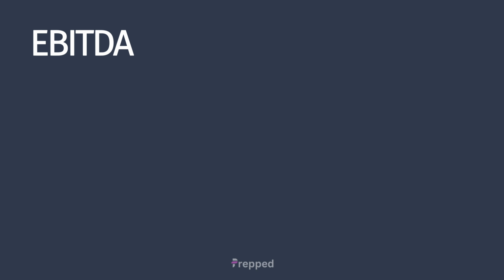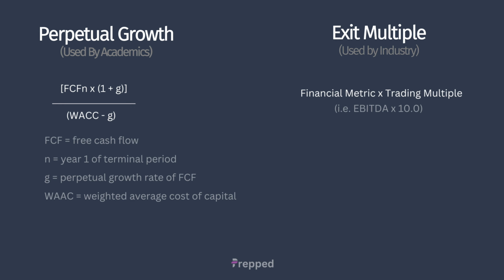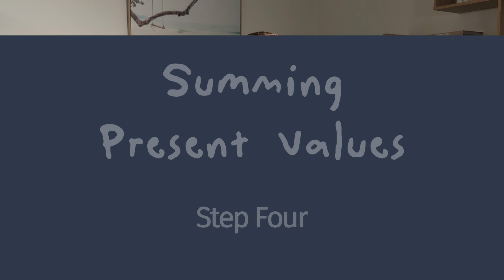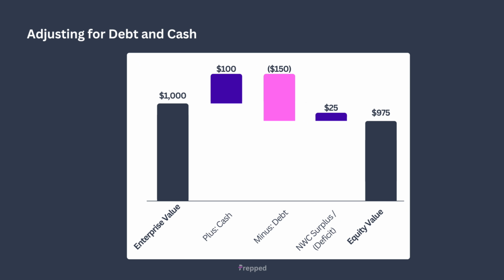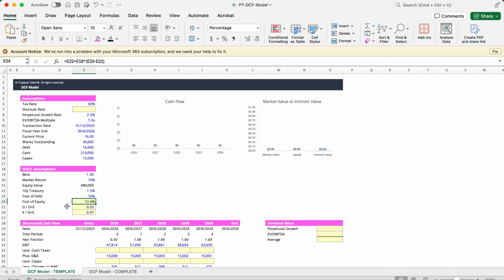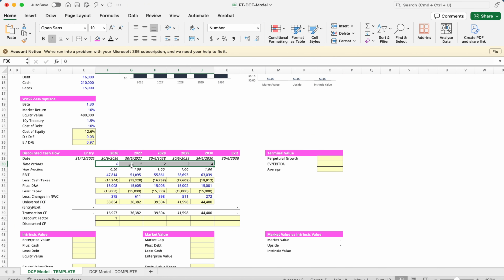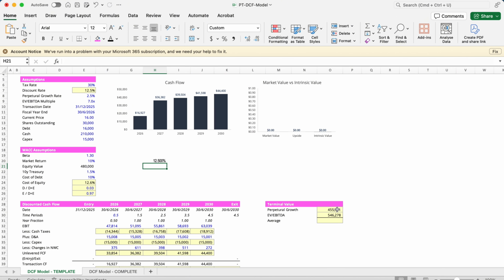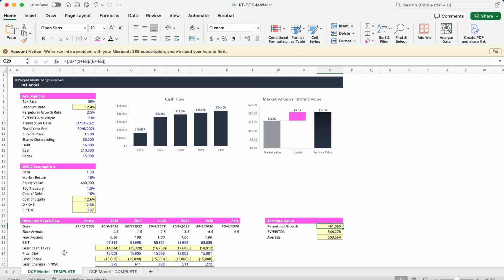Build a Discounted Cash Flow (DCF) Model in 30 Minutes